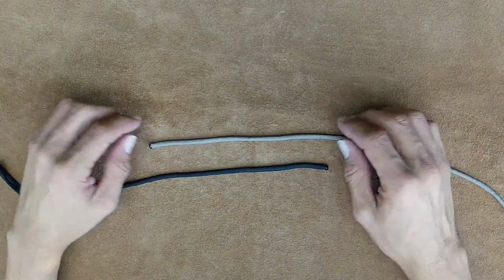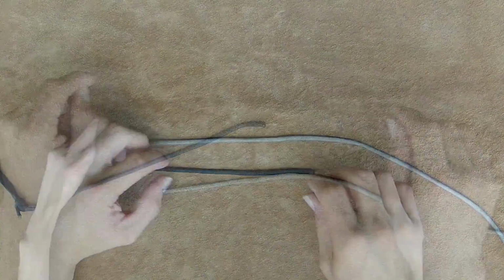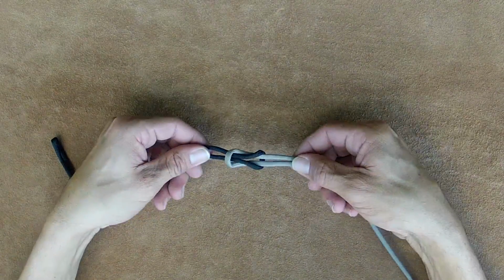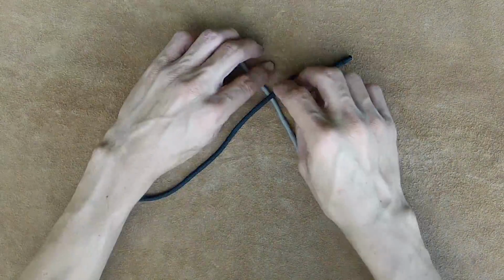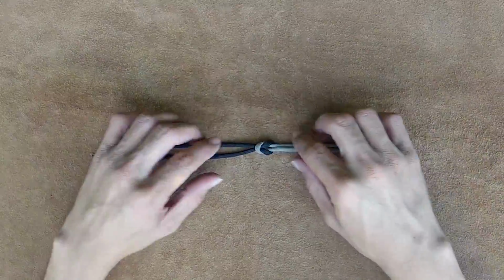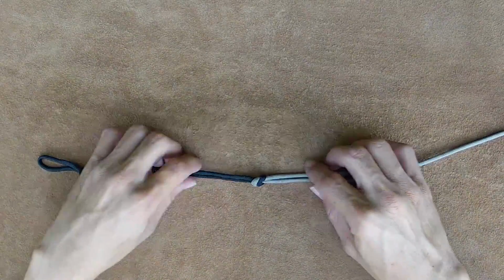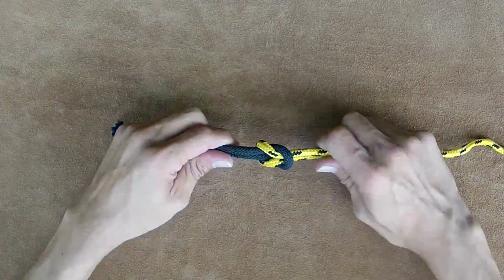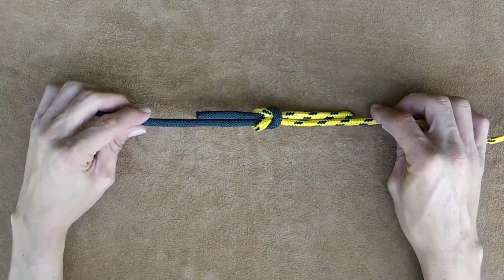Reef (Square) Knot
Simple bend to join to ends.
Intended use is for bags, whipping and tying packages.
This knot was never intended for a working load.

Ashely's Book of knots and many others state that the Reef knot has killed more people than any other knot. It also reduces the breaking strength of any cordage by as much as 70%
Great consideration should be taken when using this knot